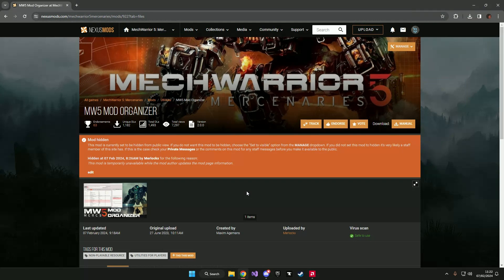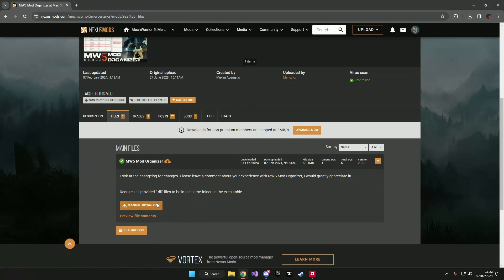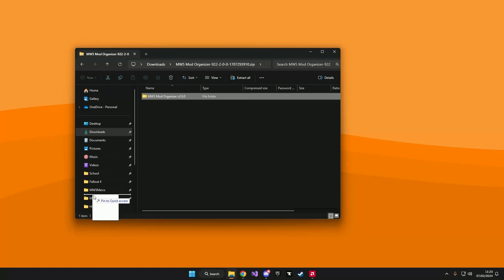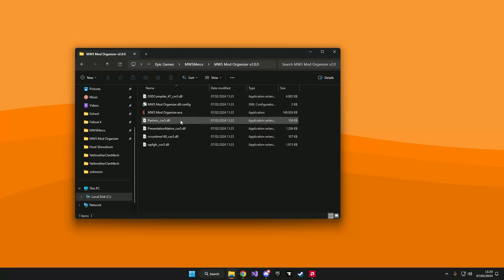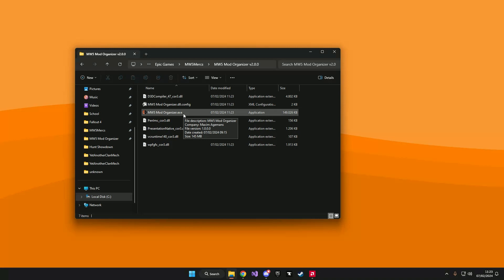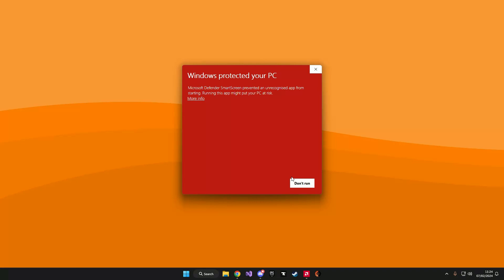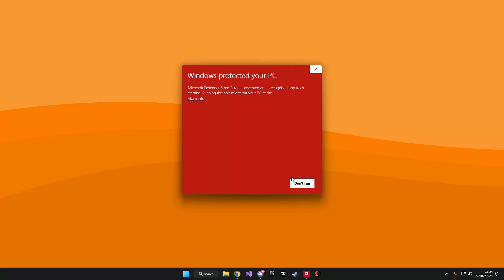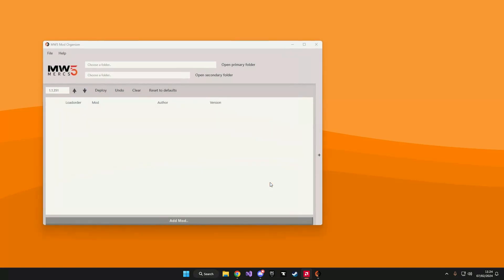Installing MW5 Mod Organizer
Quick showcase how to download and install MW5 Mod Organizer.